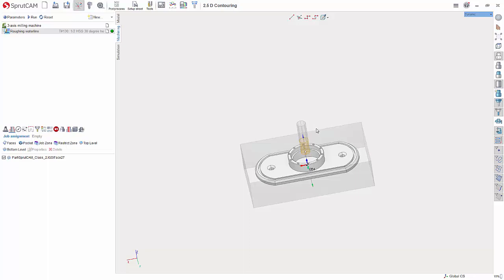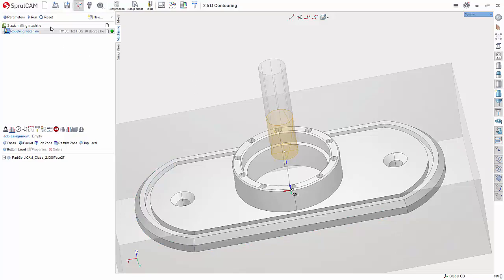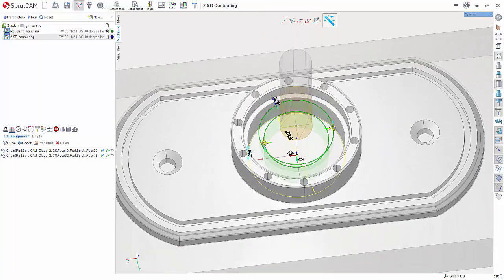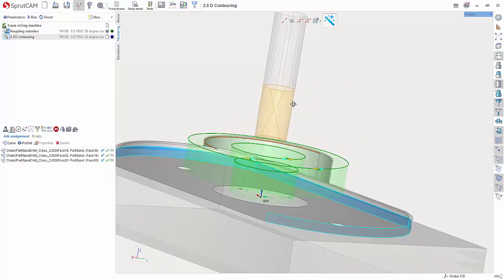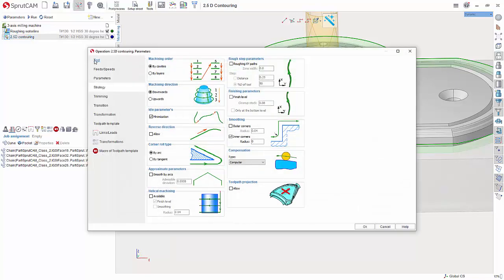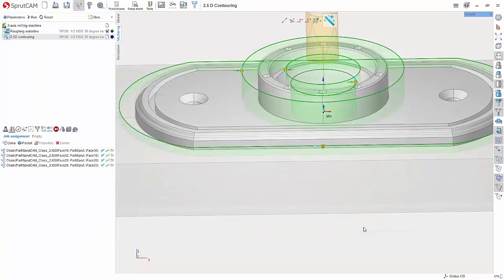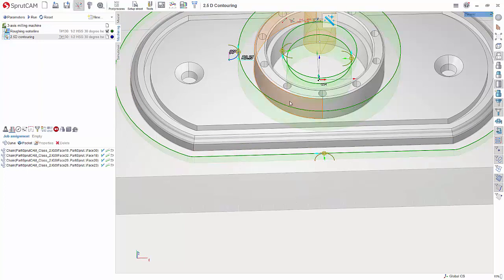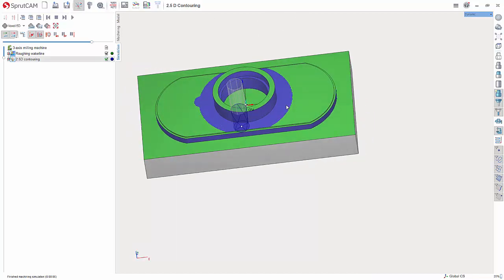SprutCAM 14: 2.5D Contouring Operation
New 2.5D Contouring operation for SprutCAM 14.  This covers when to use and how to setup the Job Assignment.